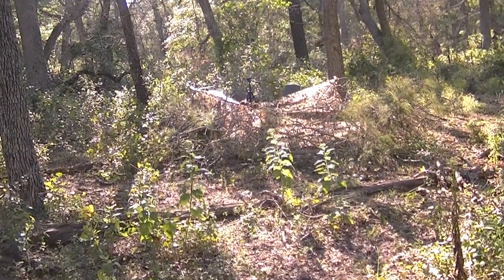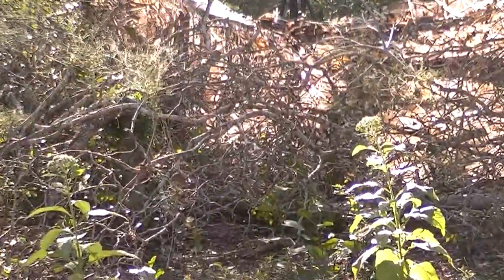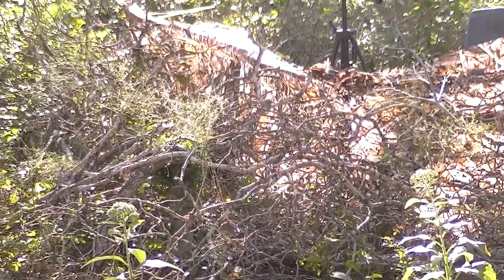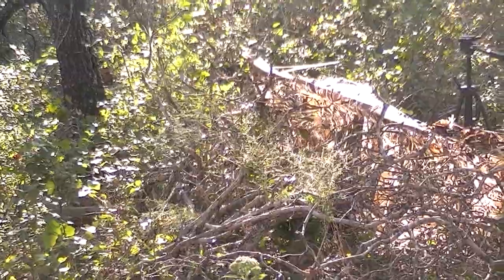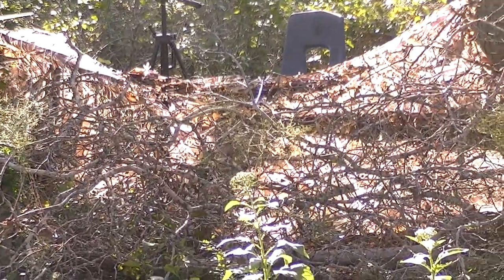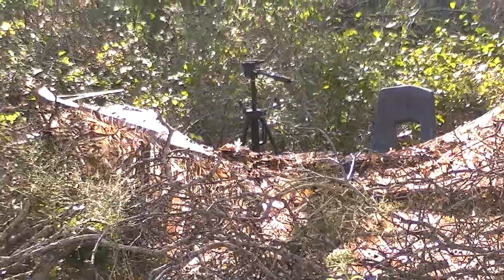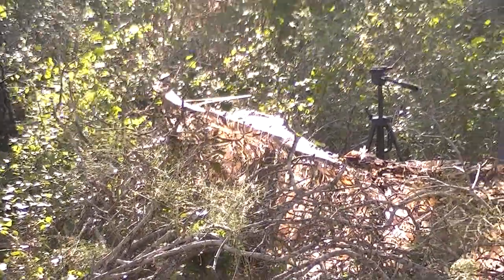HUNT'N/ GROUND BLIND- quick and easy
Just showing an idea for a quick easy and cheap ground blind that works really well. This only takes about 10 to 15 minutes or so to set up. Set some bass brush so as you can stack more smaller brush on it. Take broom weed or other foliage and interlace it into the brush. Now you can stop there and make a pretty effective blind like that and it's free. Or you can add one of the camo tarps to the inside to give that extra concealment and they run about $10.00. So that's still not bad. Y'all take a look and thanks for watchn! I do have a cover for the chair so the blue isn't showing.